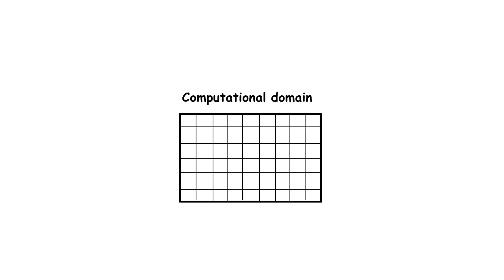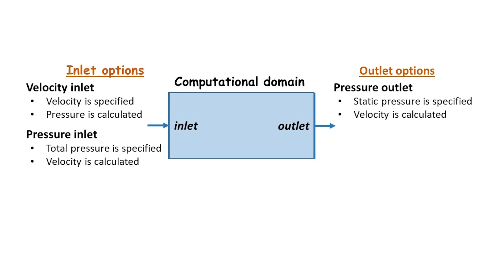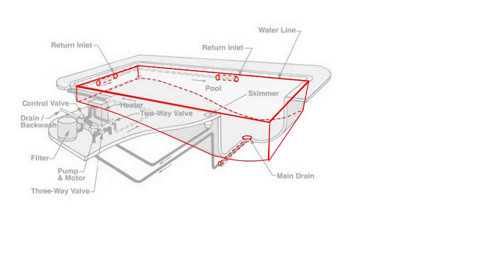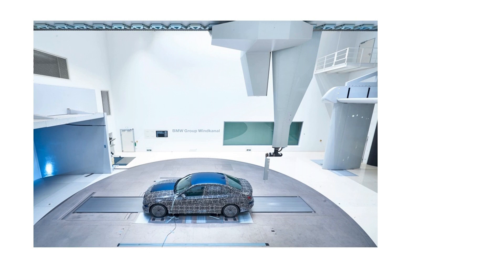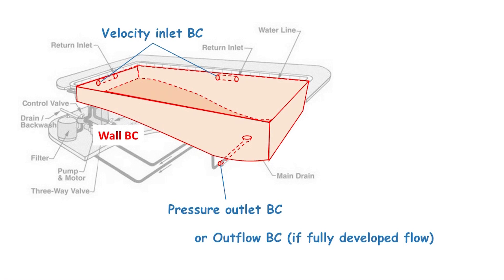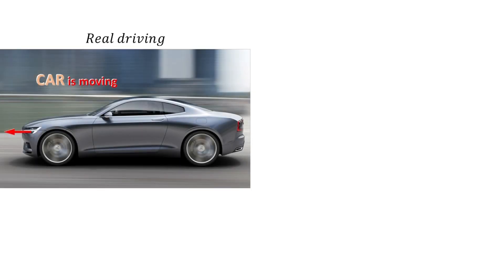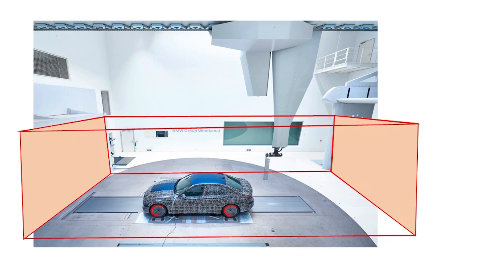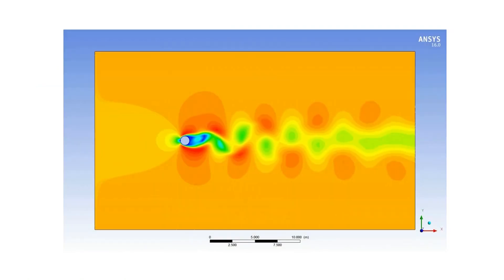Introduction to Computational Fluid Dynamics (CFD) - Part 3: Boundary Condition